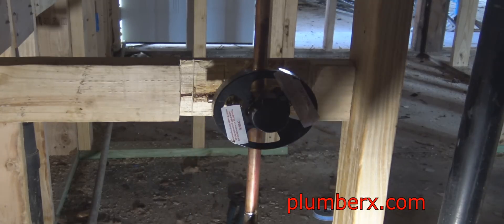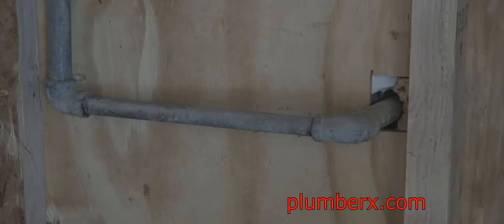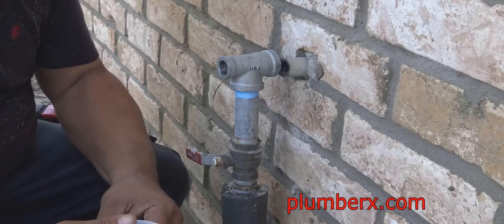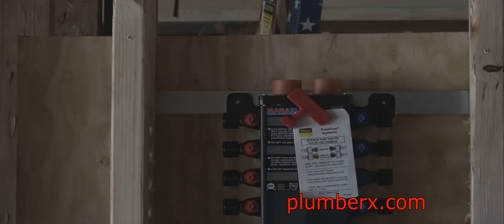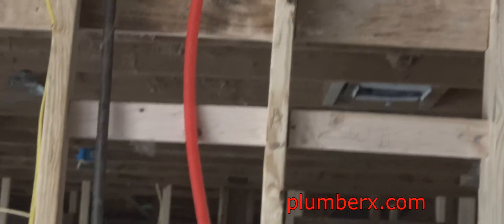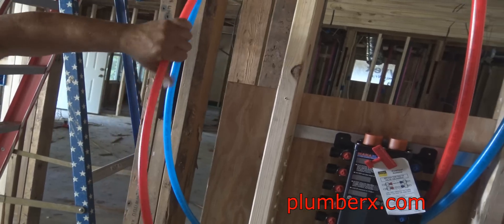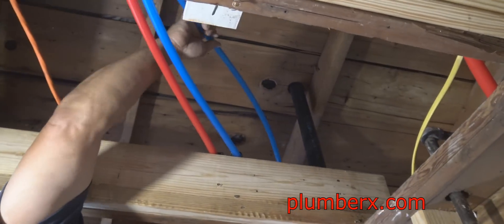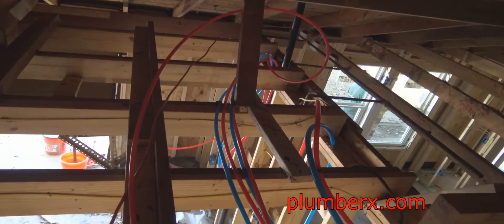Pex Pipe Plumbing! |How To Plumbing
Really hope you guys like and find this plumbing video very helpful.
This plumbing job was done back in September 2016. The story of the house is that the home was flooded out in a heavy rainstorm back in April 2016 and after that, the home had to be gutted out and renovated. The rainwater had done so much damage and it was no longer safe in the move back in. Much of the wood had to replace the roof, electrical, Plumbing, and even all the bricks were removed and the home was re-bricked. This was a great opportunity to replace all the hot and cold water lines. I was the one renting this house before the flood. I lost just about everything. Just in case you guys were wondering who lives there and I didn’t want you guy’s thing that I thought lite of the situation. It was a bad flood, but things happen and life goes on and given the opportunity to re-pipe the house was a great chance for me to videotape and post it here on YouTube. I do have another pex re-pipe plumbing video here on Youtube, but that was a house that all the walls and ceiling were in place. This job gives me a chance to show you guys what’s going on behind the walls and above your ceilings. And on this video I didn’t make up my own manifold/ Manoblock pex distribution box for the pex pipe plumbing system here you get a chance to see how I really Anker the pex brass fittings down and how the tub and shower valve is installed.
The list of plumbing pipe and fittings I used.
1- ½ ", 18 Port Compression MANABLOC (8 hot, 10 cold)
2- Set of 2 Mounting Straps $3.29
1- MANABLOC Wrench For Compression Lock-in Nuts
1- Valve T-Handle.74
300’ Of ½ “ Aquapex Red
300’ Of ½ “ Aquapex Blue
100’ Of ¾   Blue Pex Pipe  $62.81
100’ Of ¾ Red Pex Pipe
9 - ½ " ProPEX x 1/2" FIP Drop Ear Elbow (Lead Free Brass) $72.36
2- ¾ " ProPEX x 3/4" FIP Drop Ear Elbow (Lead Free Brass)  $34.26
1- ProPex washing machine Outlet Box (LF Brass) Valves
9- 3/4" x 6" Galv Nipple $4.16
9- ½ Galvanized Caps
2- ¾ x 6” Galvanized nipple
100- ½ " ProPEX Ring w/ Stop  $17.00
100- ¾ " ProPEX Ring w/ Stop
1- MANABLOC Supply End Cap   $5.26
2- ¾ " Compression x MANABLOC Supply Adapter  $52.12
2- ½ " Monticello Posi-Temp Pressure Balance Valve (ProPEX w/ Stops) $151.90
2- ¾  " Galv 90° Elbow $4.42
1- ¾ " x ½ " x ¾ " Galv Tee $12.10
20-  ½ " x 4 ½  " Galv Nipple $17.00
2- 10’ of ½ Copper piper type “m” $19.44
2- ½ Female sweat tub/shower drop ear elbow Lead-free $9.68
1- ProPex Ice Maker Box w/ Brackets. ½ “(LF Brass) valve
This is a list of the items I used to re-pipe this home along with other little odds and ends. I hope this will give you guys an insight into what you may need to order for your re-pipe project. I would recommend you shop around because after checking around I did find some items at a cheaper price local.

The Most important tool I used was the M12 ProPEX Expansion Tool Kit made by Milwaukee
Give this video a thumbs up 👍 and become a subscriber. Thanks
Mailing Address
Claude Taylor